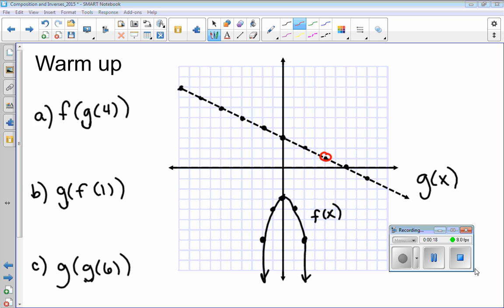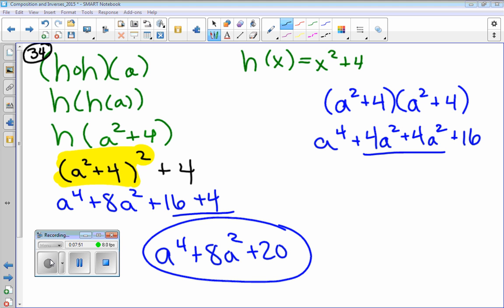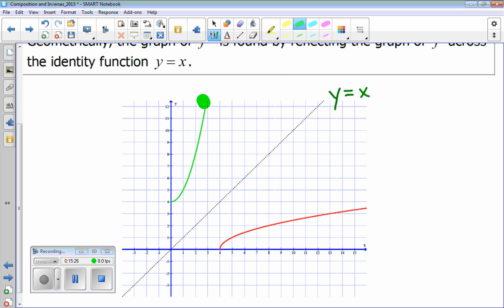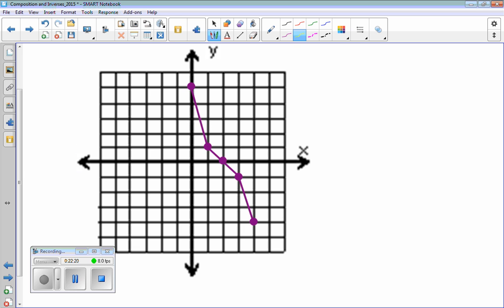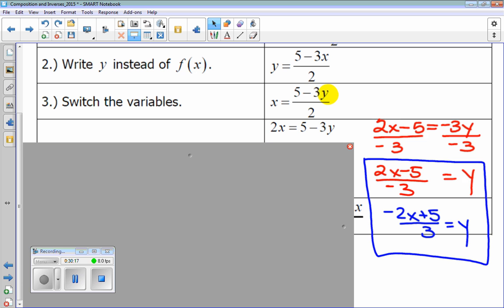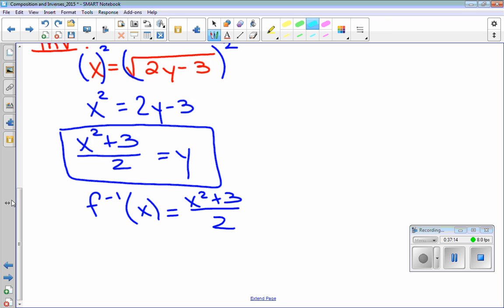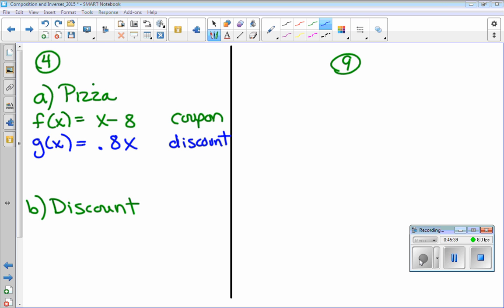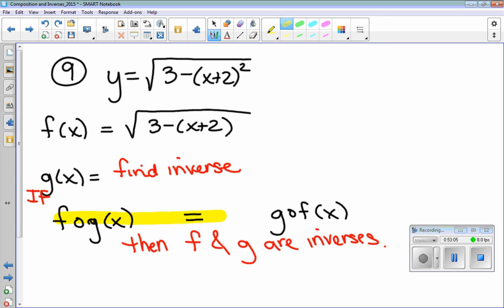Composition FunctionReview April09 2015